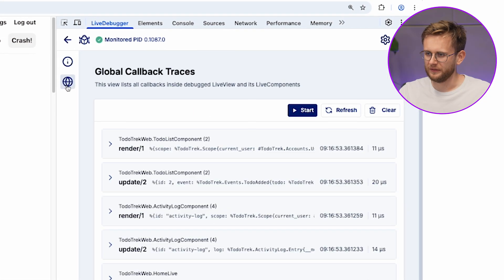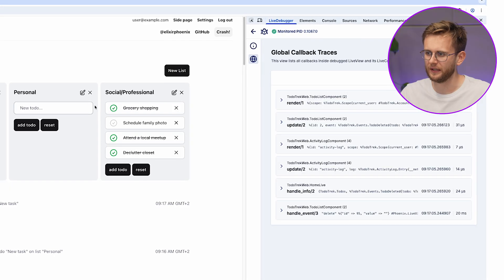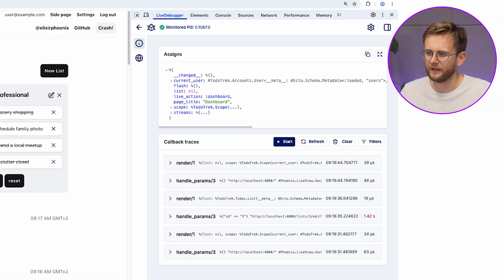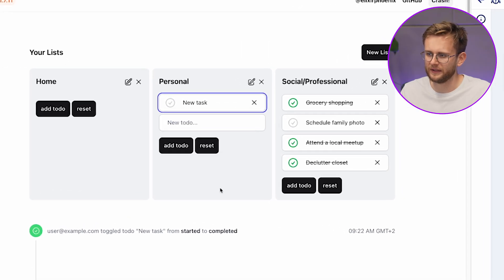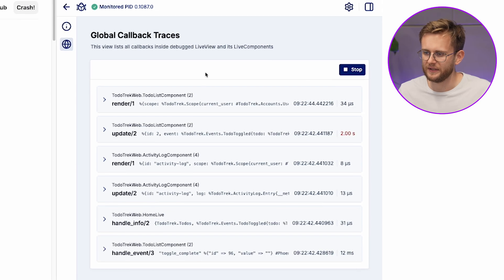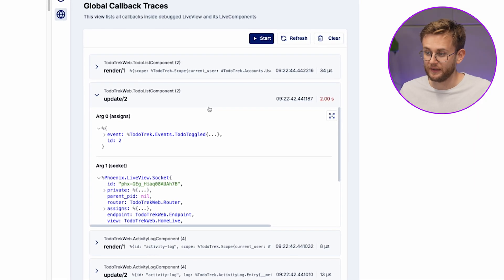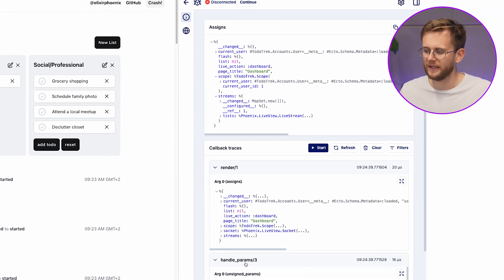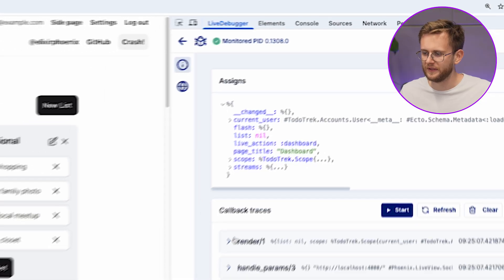LiveDebugger 0.3.0: Firefox Extension, Global callback traces view and more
LiveDebugger is a browser-based tool for debugging applications written in Phoenix LiveView - an Elixir library designed for building rich, interactive online experiences with server-rendered HTML.

The new release brings you:
🔥 Firefox extension
🔥 View with global callback traces (this view will show all callback traces associated with given LiveViews, we'll add here more filtering options in the future)
🔥 Measuring callback execution time (you will be able to see how long a given callback was executed to find potential bottlenecks)
🔥 Filtering by callback execution time
🔥 Proper way of debugging redirects (currently when a redirect occurs in the debugged application LiveDebugger reloads itself, which forbids debugging callbacks on redirects)

Check out the video and see what LiveDebugger 0.3.0 can do for you!